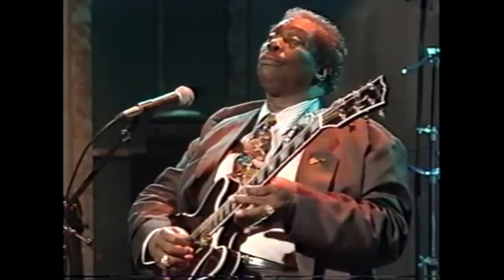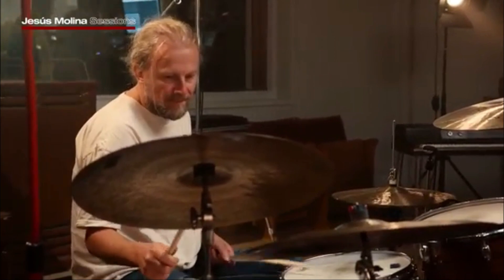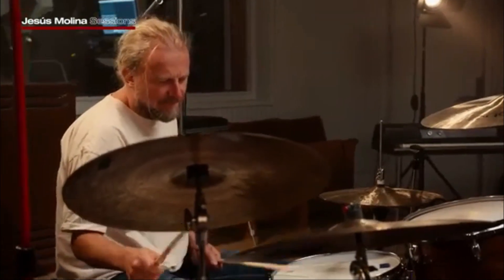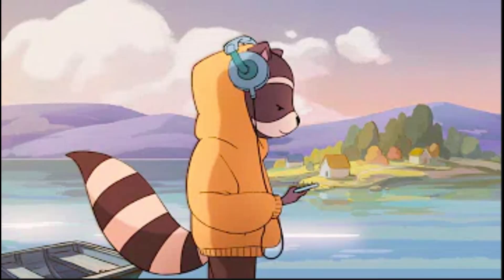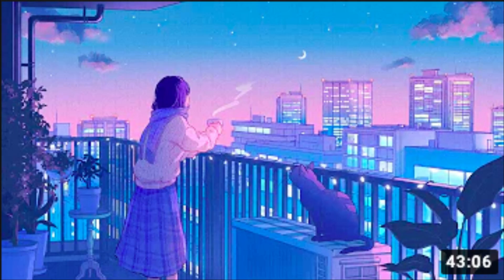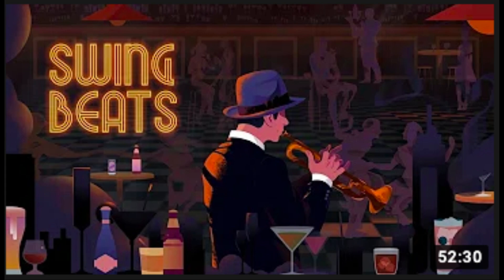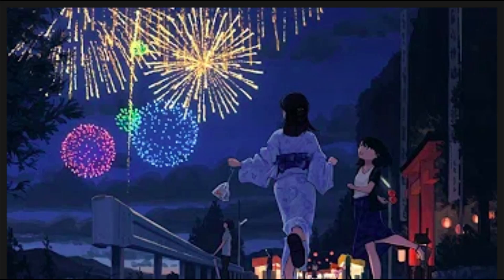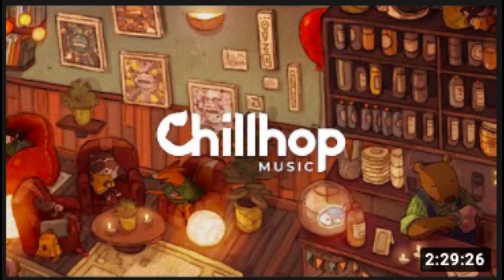Jazz for Beginners